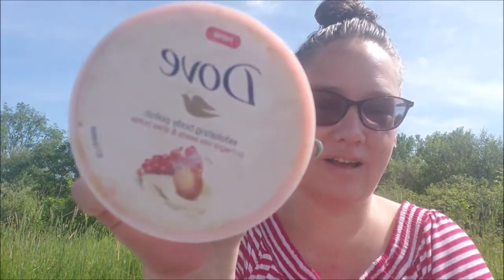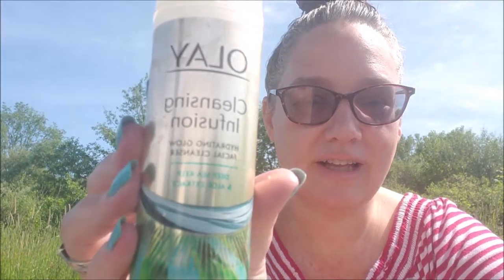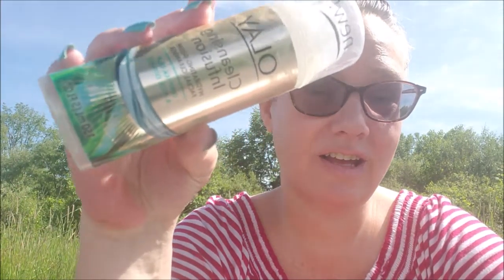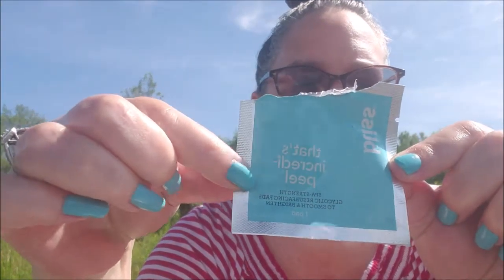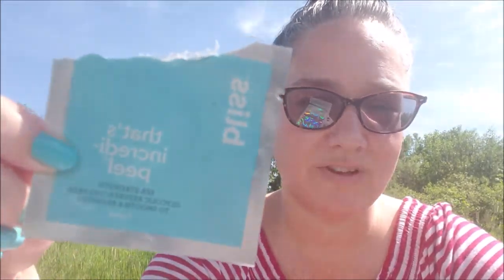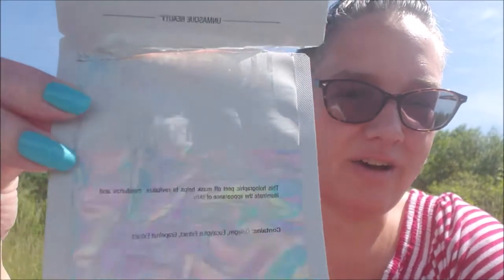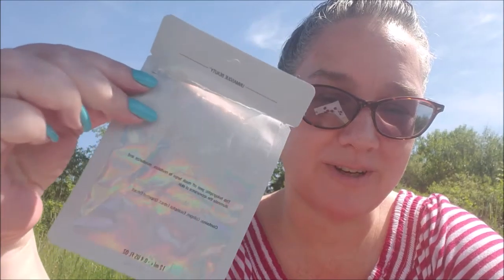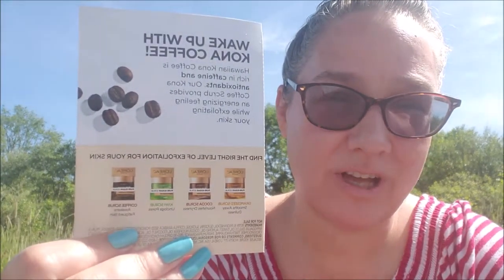My June Empties | Beauty Empties 2019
Links below to all items in this video!

Dove Body Polish Pomegranate & Shea Butter $5.99

Olay Regenerist Whip SPF 25 $28.99

Bliss That's Incredi-peel Glycolic Resurfacing Pads $19.99

Bliss Rose Gold Rescue Gentle Foaming Cleanser $10.99

Masque Bar Moisturizing Peel Facial Treatments $3.99

Palmer's Cocoa Butter Formula Skin Therapy Oil $12.49

Don't forget to use Rakuten if you order online and if you are not signed up, use my referral to get a sign up bonus!